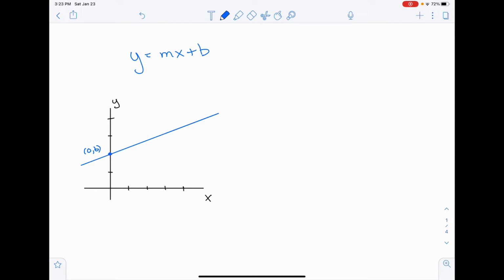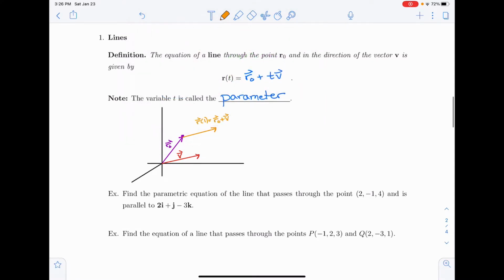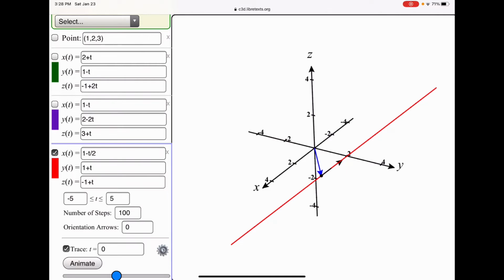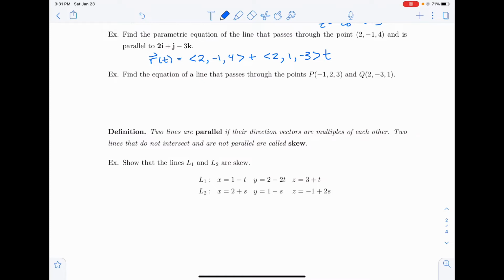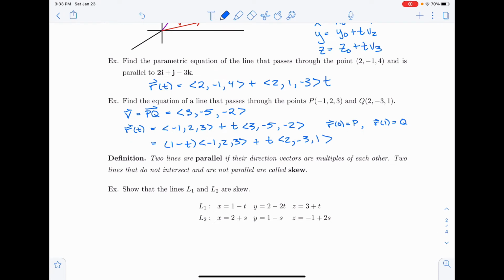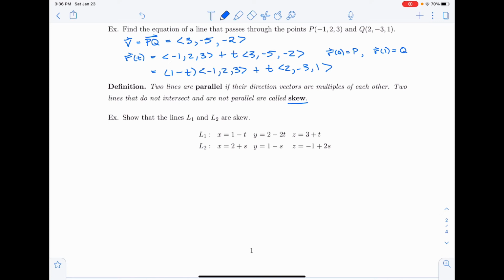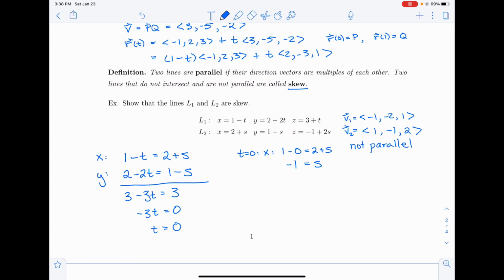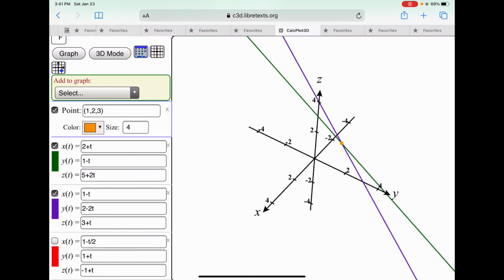Lines in Three Dimensions